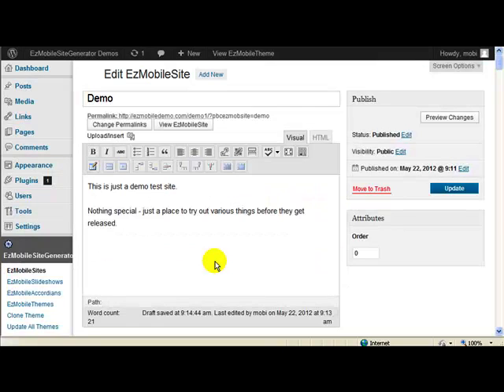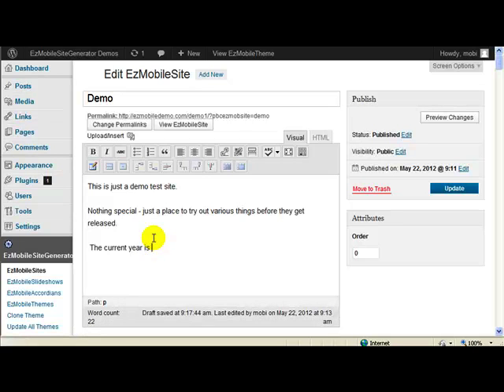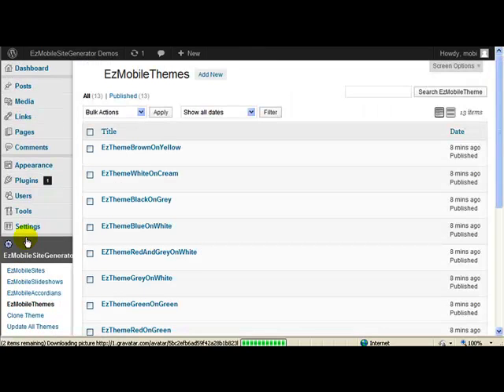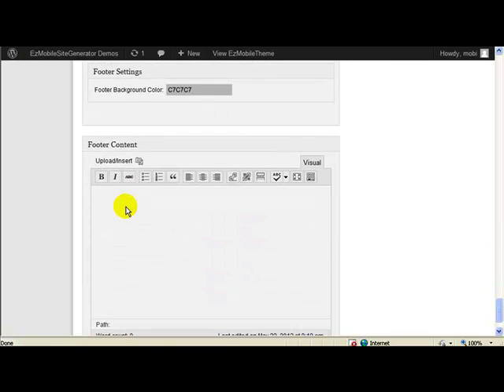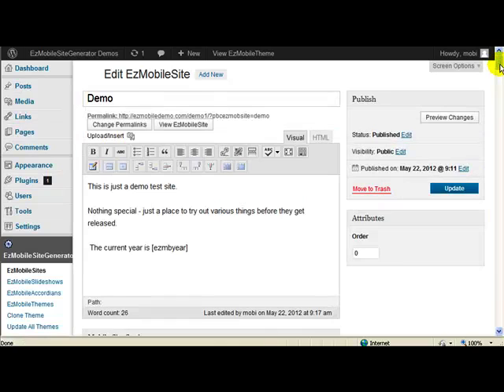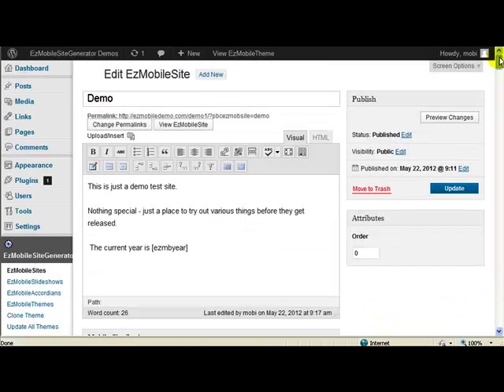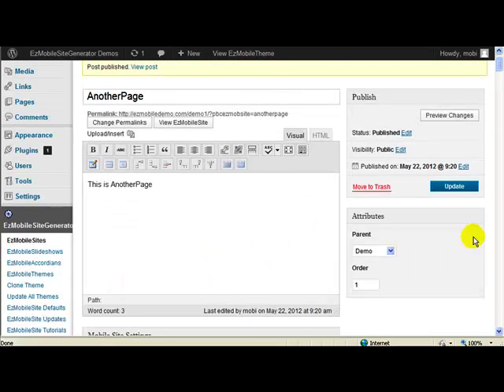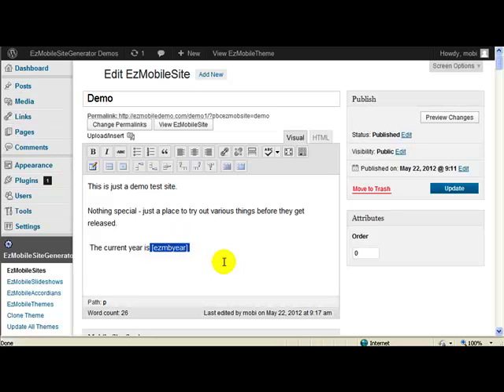EzMobileSiteGenerator - Adding the Current Year Shortcode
- See how to add the current year to the footer of your mobile sites, and have it automatically update every year.

Discover how to create mobile websites quickly and easily with only a few mouse clicks. No html coding is required and you can create an unlimited number of sites in any color or style you wish.

Simple to set up - Simple To use - You can have a mobile site in just minutes.